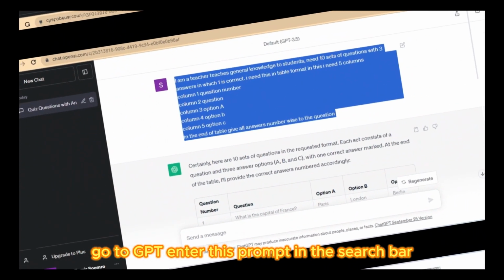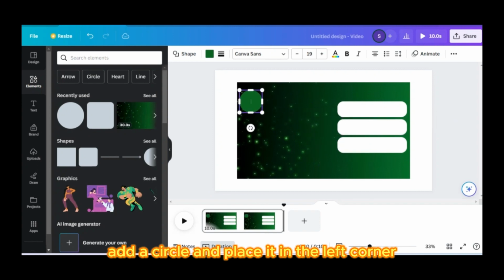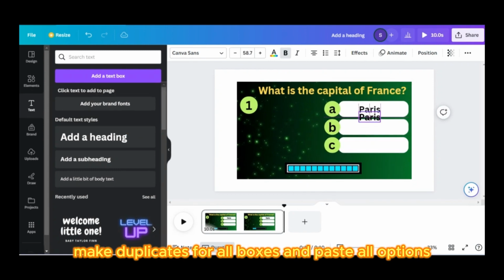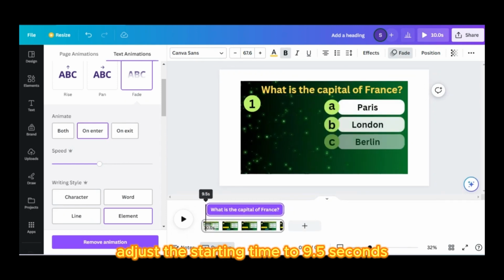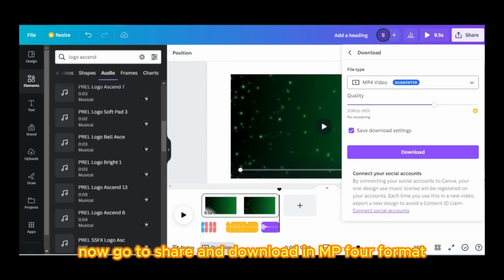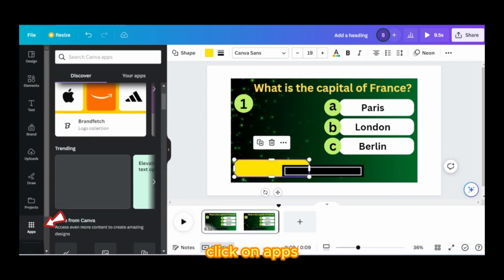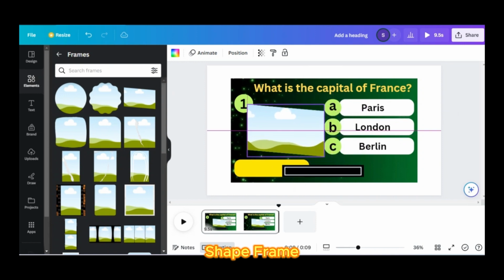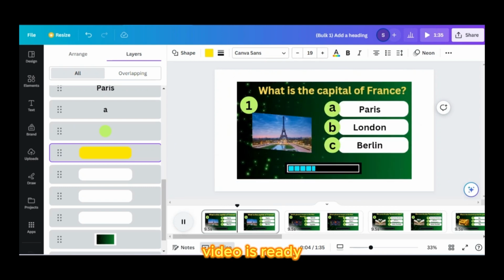"Effortless Bulk Creation of MCQ Quizzes :Quiz-Forge / Step By Step Tutorial"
Bulk creation of multiple-choice question (MCQ) quizzes is a time-saving solution catering to educators, content creators, and quiz administrators dealing with large-scale assessments. This feature expedites the quiz generation process by enabling users to input questions, answer choices, and correct responses in a structured format, often via a spreadsheet or a user-friendly interface. The advantage lies in the ability to create a substantial number of questions simultaneously, enhancing overall productivity. This streamlined approach ensures consistency in quiz design and expedites the assessment development workflow.
For a step-by-step tutorial on utilizing bulk creation, users can follow a simple guide that demonstrates how to leverage this feature effectively. Such tutorials typically cover the process of formatting and uploading data, ensuring that users can navigate the bulk creation interface seamlessly. This additional resource empowers educators and quiz creators with the knowledge to maximize the potential of bulk MCQ quiz creation, promoting efficiency and accuracy in managing extensive sets of questions for various educational purposes.